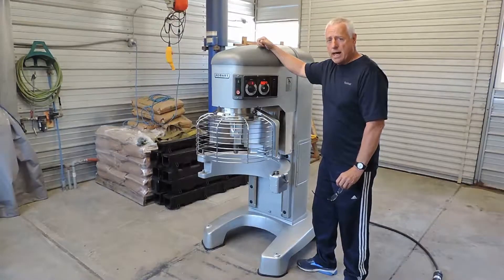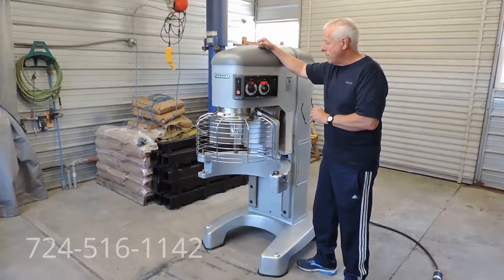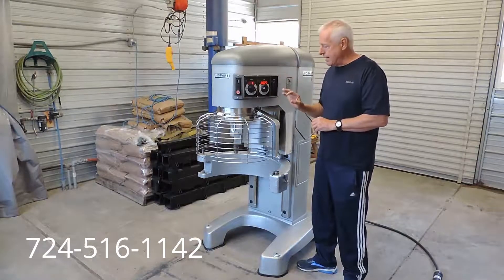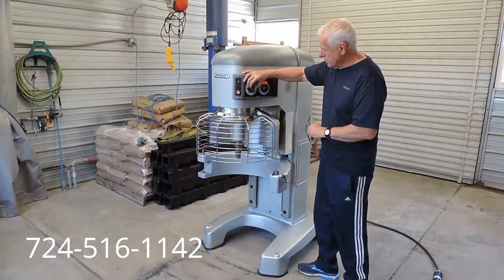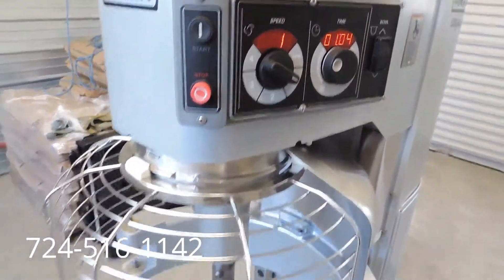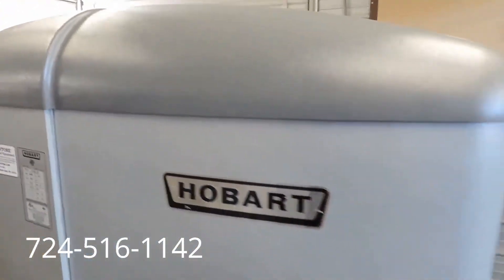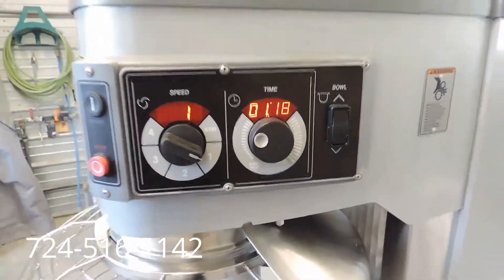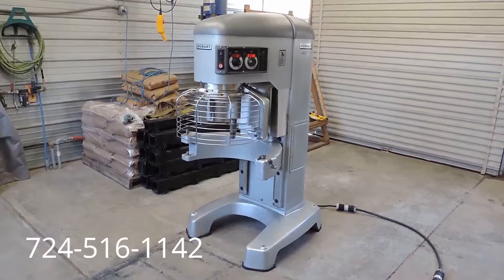Hobart HL800 Legacy 80 Qt Quart Commercial Bakery Pizza Dough Mixer on eBay!